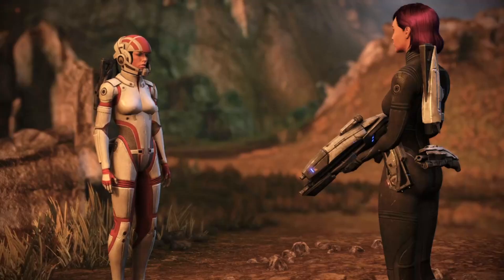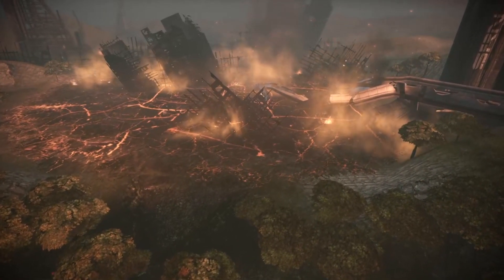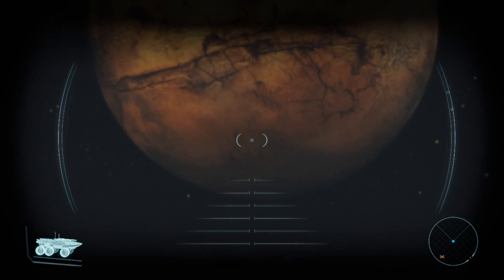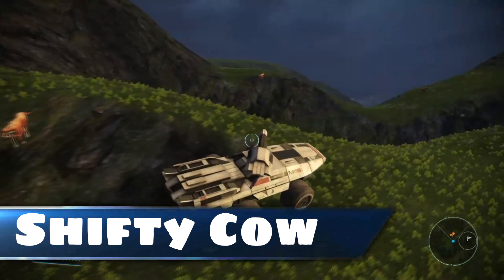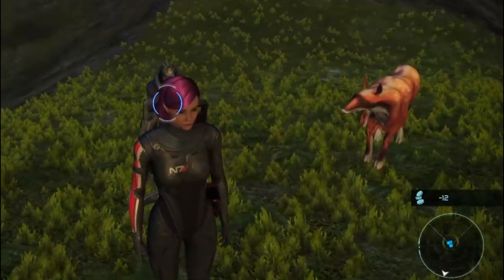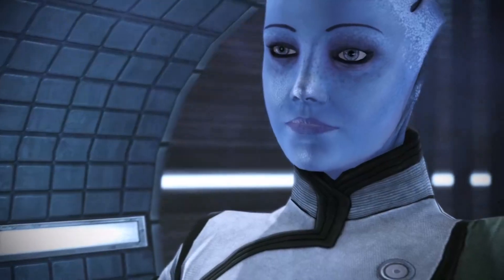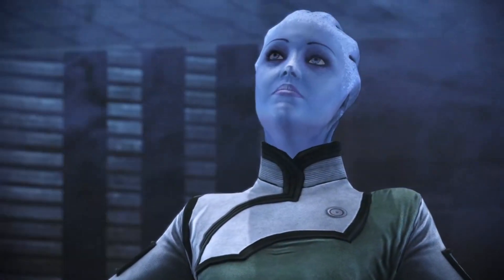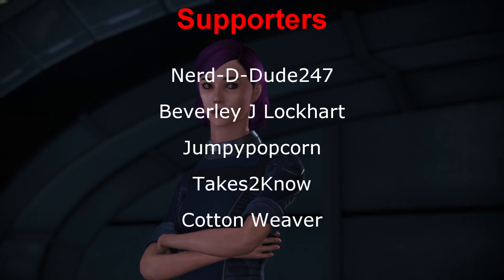Top 5 Secrets & Easter Eggs for Mass Effect legendary Edition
With the release of Mass Effect Legendary Edition, I have selected these secrets and easter eggs for my Top 5 list. This list only covers Mass Effect 1 of the Legendary Edition

Chapters:
00:00 Start Here
00:16 1. Hidden Cutscene
01:07 2. Hidden Resources
01:36 3. The Reaper Shot
03:01 4. Shifty Cow
04:12 5. Crazy Liara

Merch!!

Content Creator?